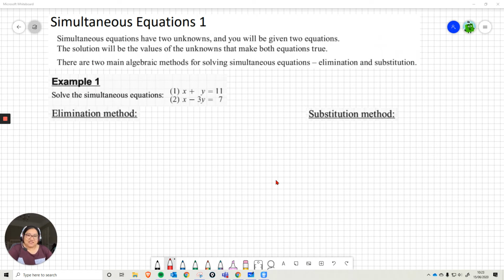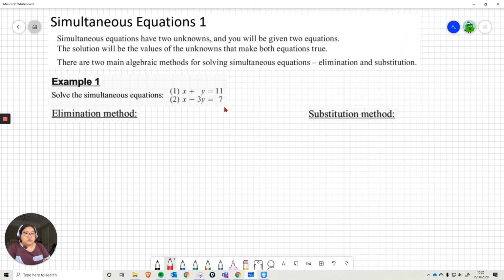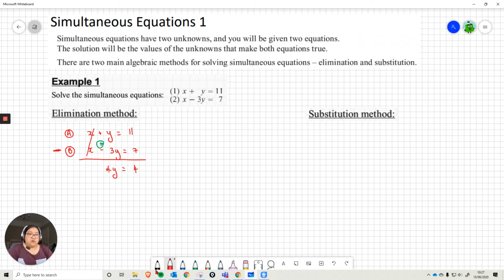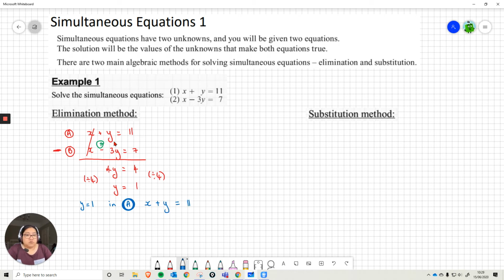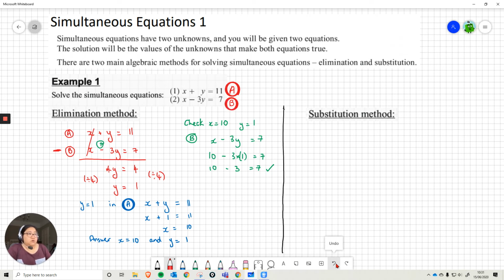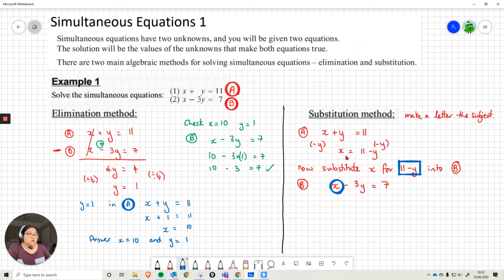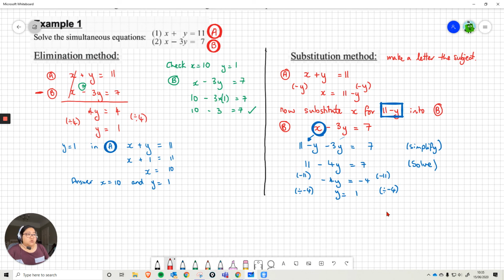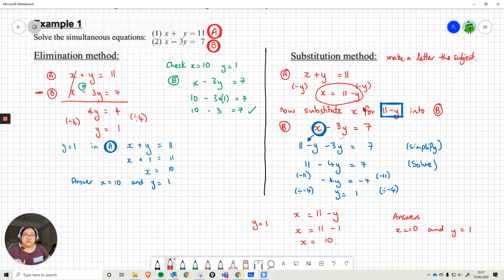Year 9 Higher Simultaneous Equations 1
First video on simultaneous equations.  Demonstrating the elimination and substitution method.